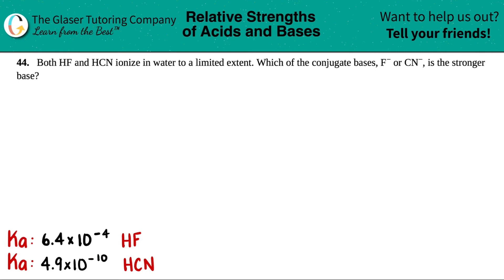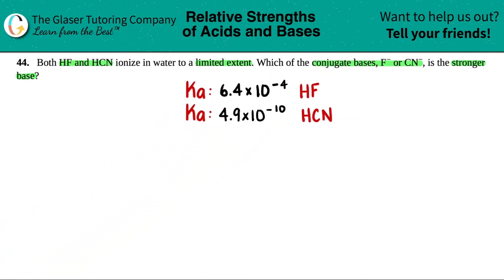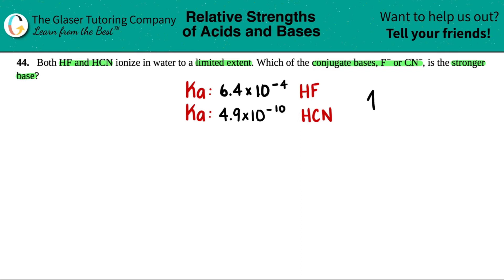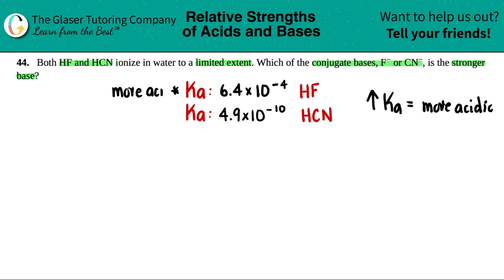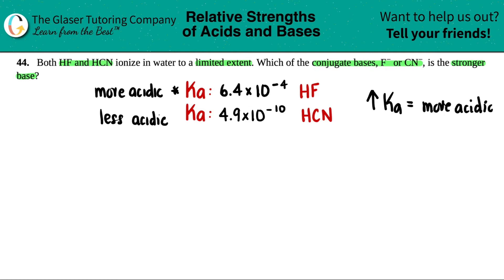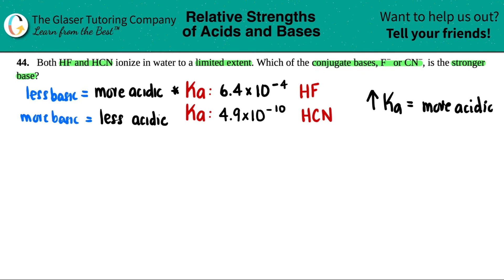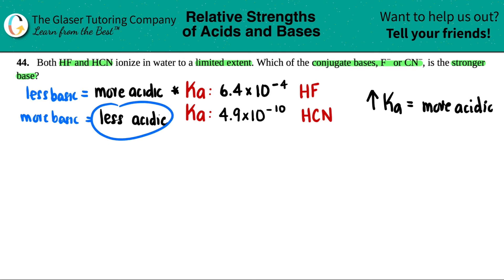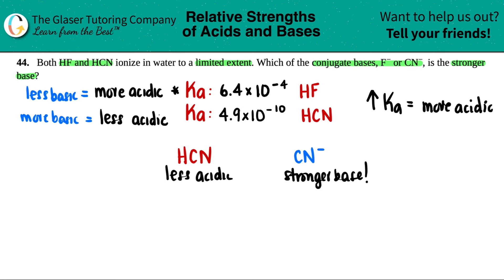14.44 | Both HF and HCN ionize in water to a limited extent. Which of the conjugate bases, F− or CN−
Both HF and HCN ionize in water to a limited extent. Which of the conjugate bases, F− or CN−, is the stronger base?